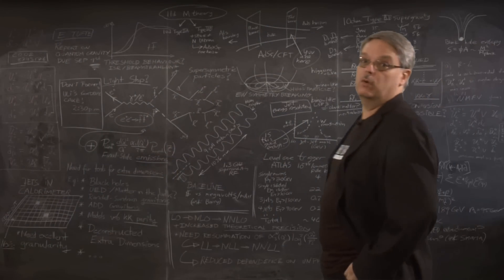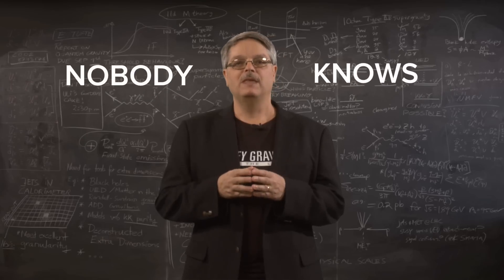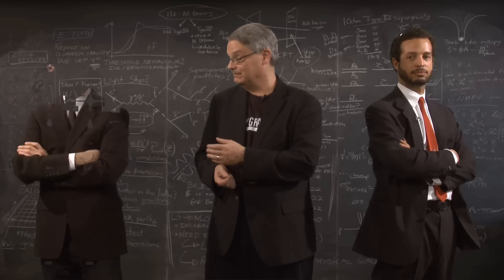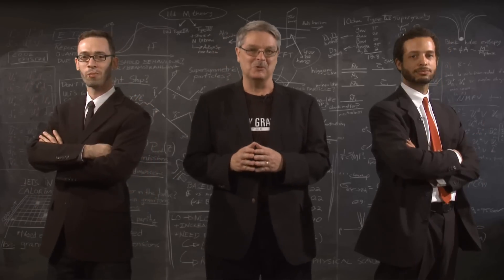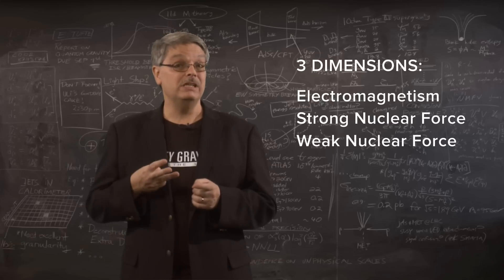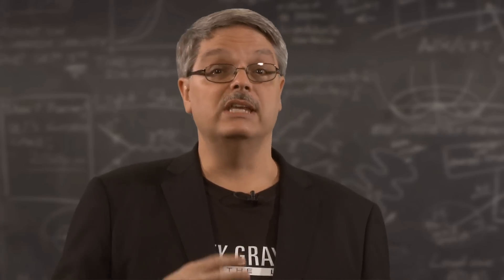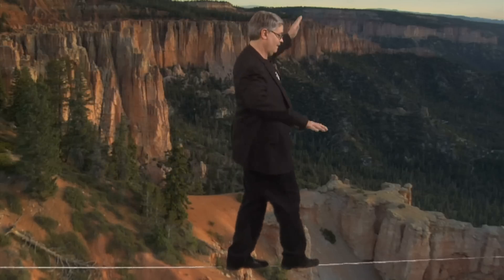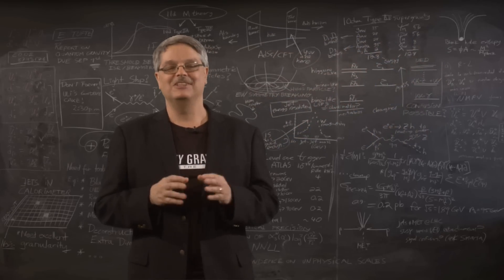Big Mysteries: Extra Dimensions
The weakness of gravity compared to the other subatomic forces is a real mystery.  While nobody knows the answer, one credible solution is that gravity has access to more spatial dimensions than the other three known forces.  In this video, Fermilab's Dr. Don Lincoln describes this idea, with the help of some very urbane characters.